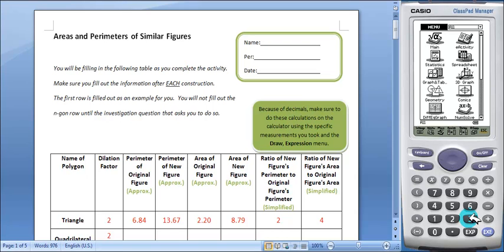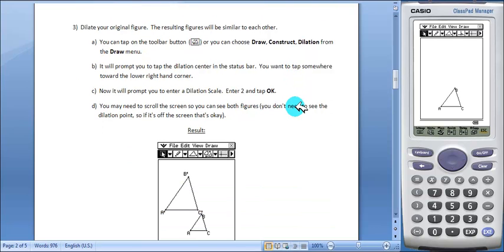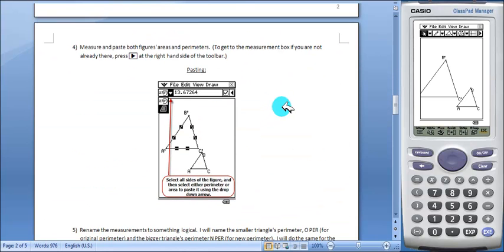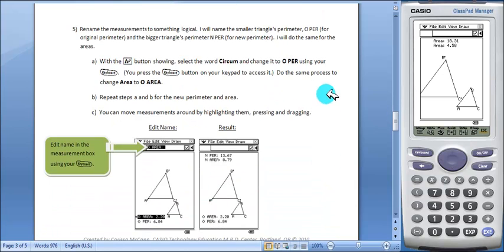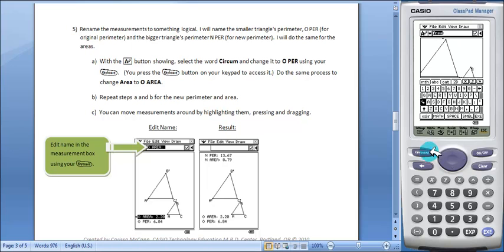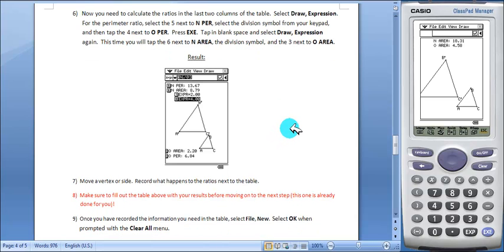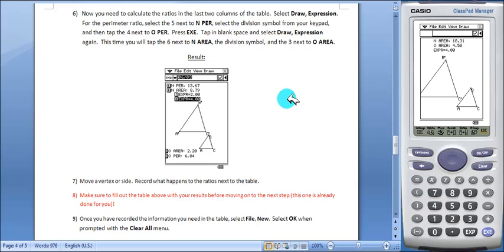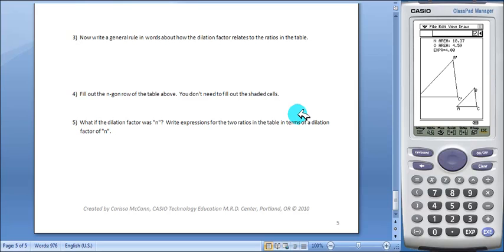Areas and Perimeters of Similar Figures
This activity helps students explore the relationship between areas and perimeters of similar figures.  This activity was designed to be completed using the ClassPad 330 graphing calculator.